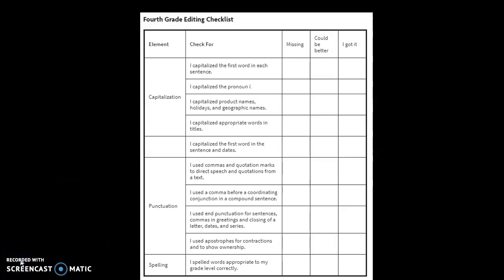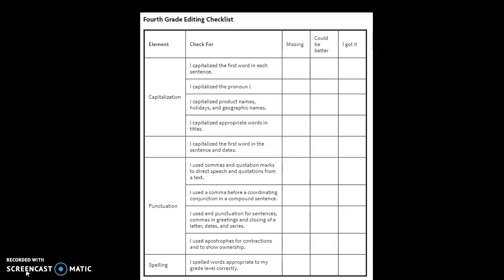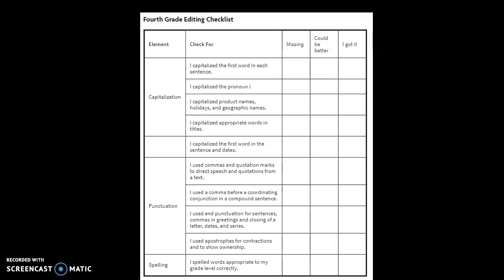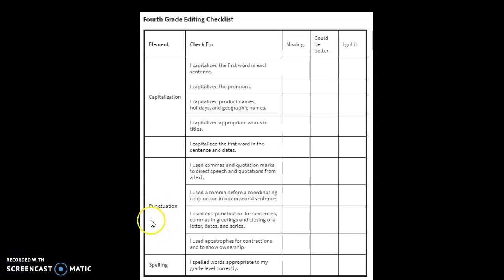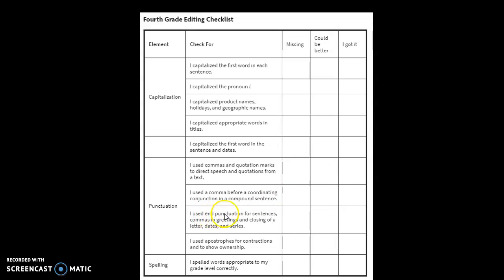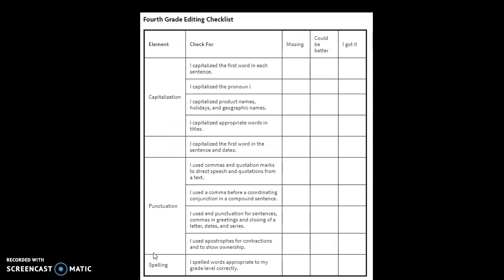Natural Disaster Research Project Day 10